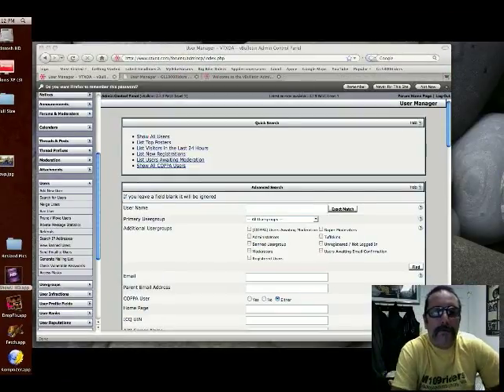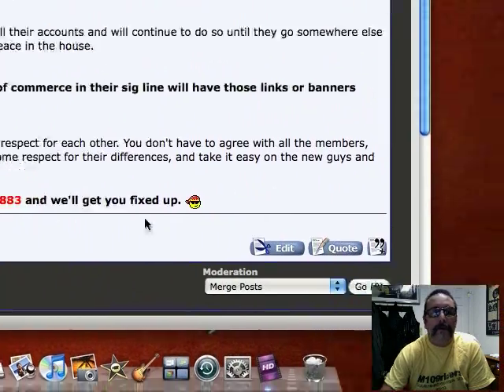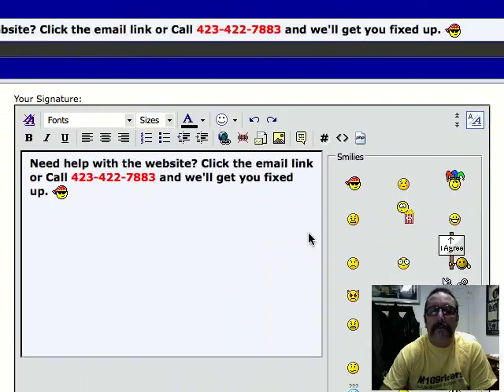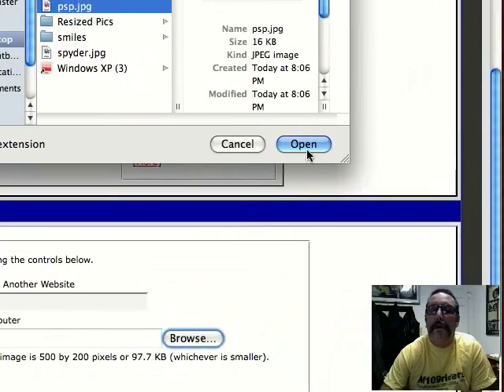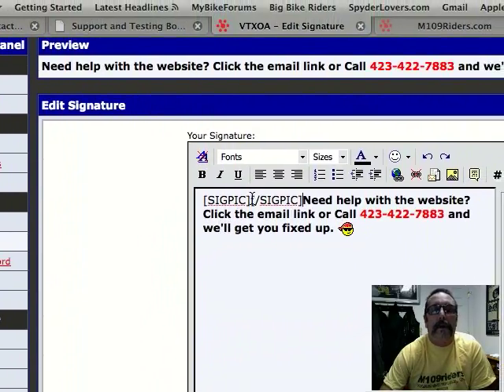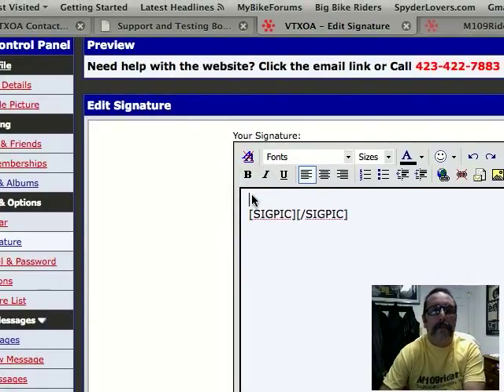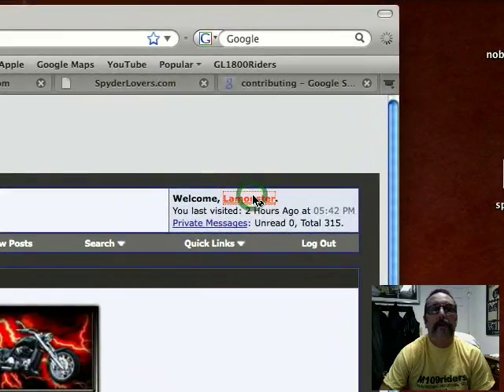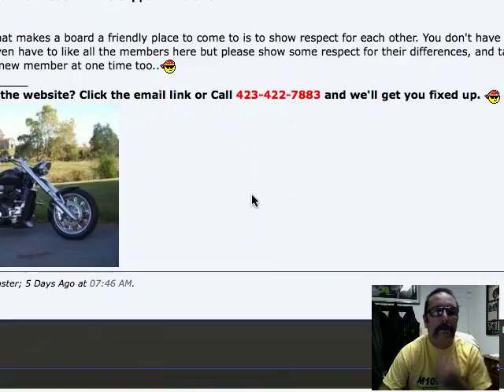Loading a Sig pic on VB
This is one of many ways to load a sig pic on VB.